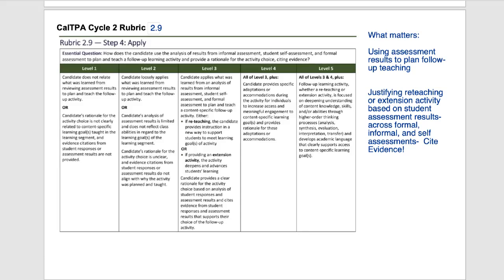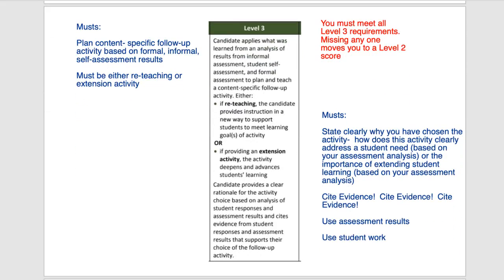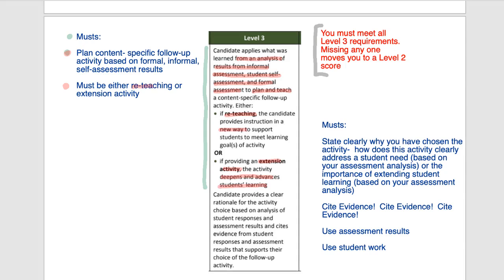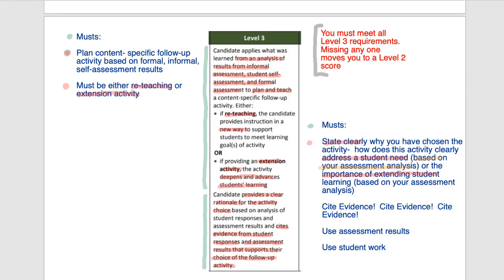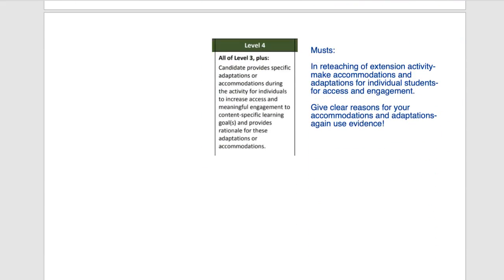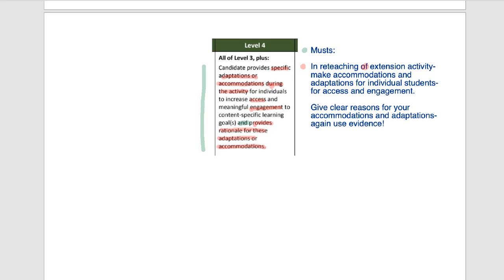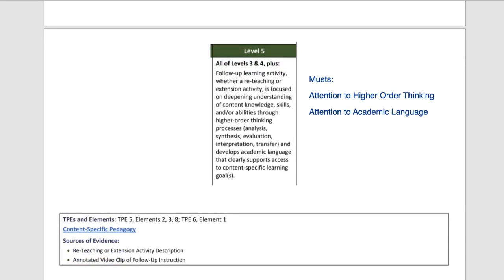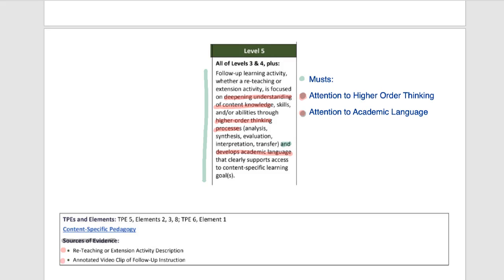CalTPA Cycle 2 Rubric 2 9